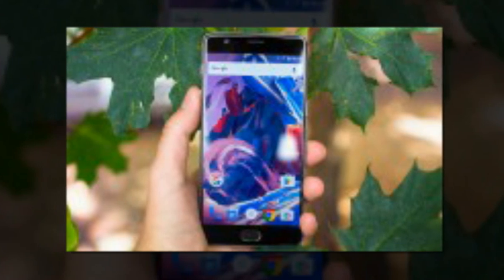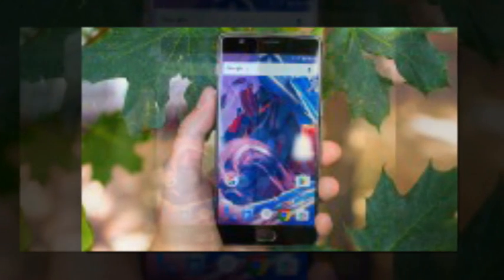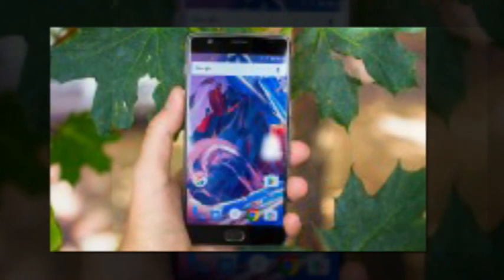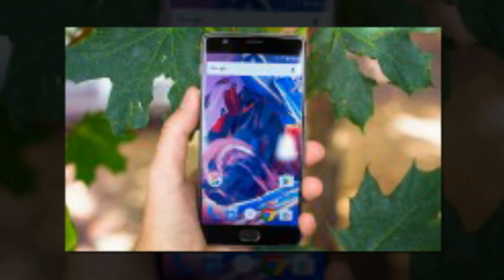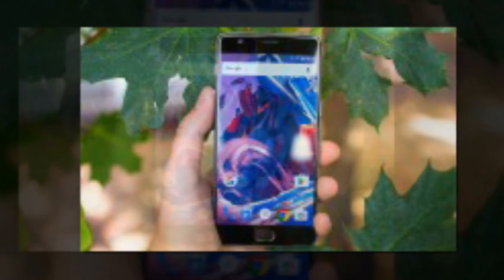Coveted OnePlus 3 update brings sRGB mode and better RAM management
The update that addresses widespread criticism on some of the choices OnePlus made for the initial release of the OnePlus 3 has started making its way to the general public. Previously rolled out to reviewers a couple of weeks ago as version 3.1.4, the new firmware is now hitting commercial units over the air.

Weighing in at just short of 400MB, OxygenOS 3.2.0 (regular users don't get the Pi version) comes with a comparatively detailed changelog, starting with the inclusion of an sRGB display mode. Color reproduction with the original tuning was perhaps the one aspect of the OnePlus 3's performance that got the most bashing, and the option to go the accurate route will be appreciated by those doing color-critical work on their phone (a rather select few, if we're to guess, but still).

The way the OnePlus 3 went about using its 6GB of RAM was another source of complaints, and tweaks in that respect come bundled in this new update. The list goes on with improved GPS performance, enhanced audio quality and camera improvements, among other things.

Now, if only our review unit had gotten the update... Or the one for reviewers' units from a fortnight ago...